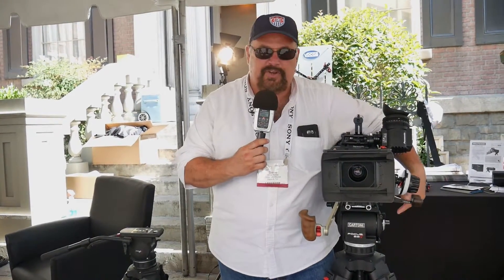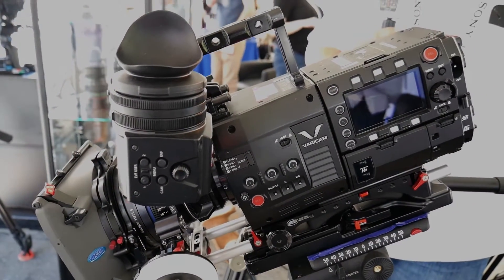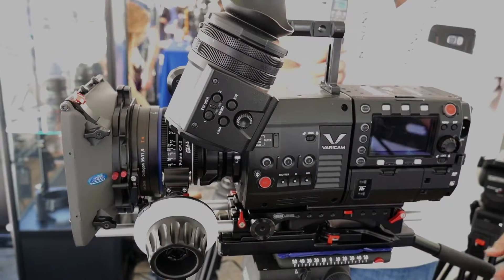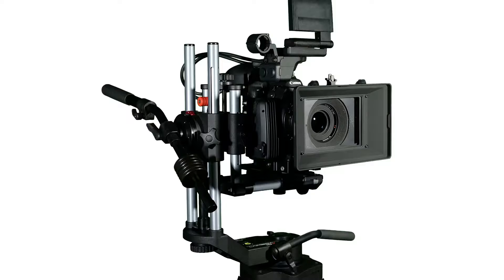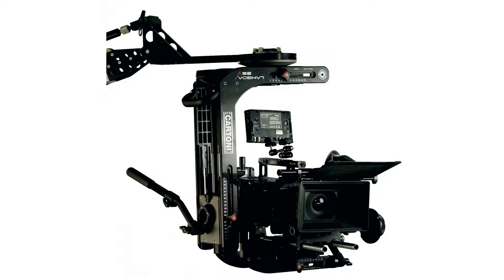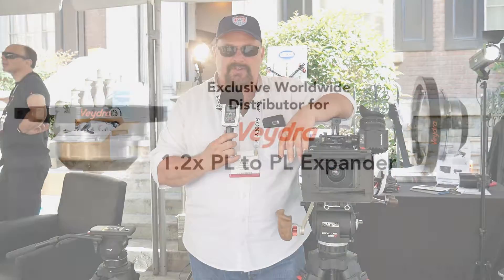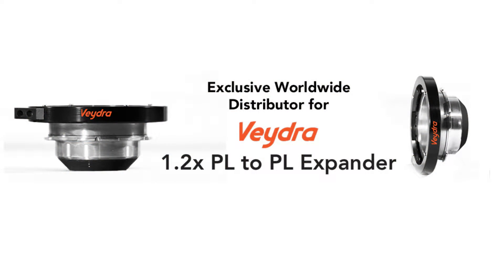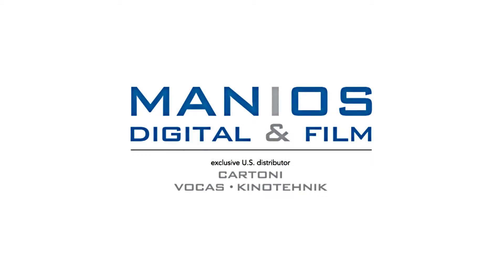CineGear 2016 Manios Digital and Film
CinerGear 2016 Steve Manios tells us about products featured at the show.